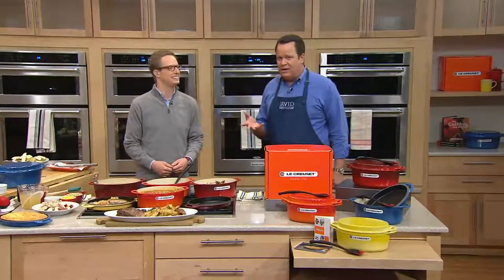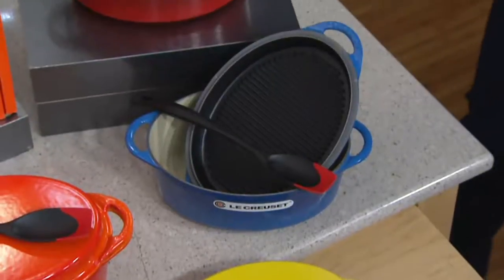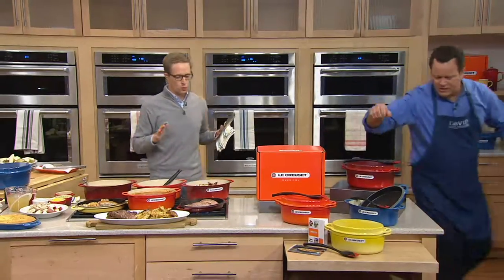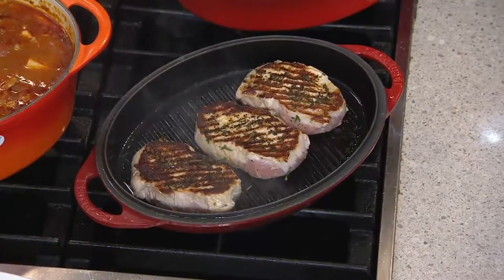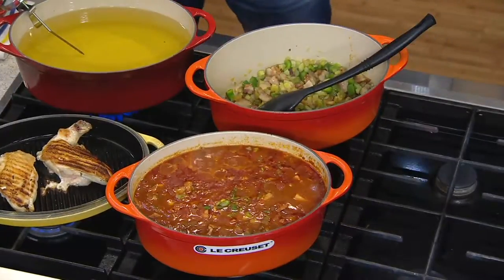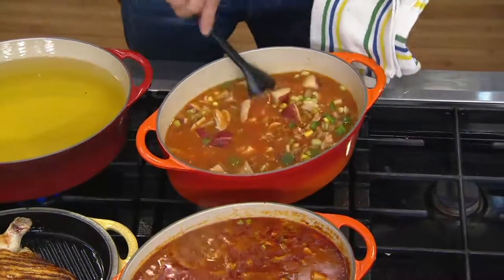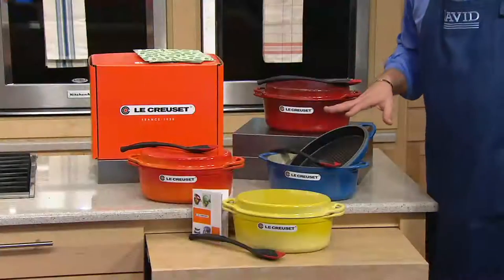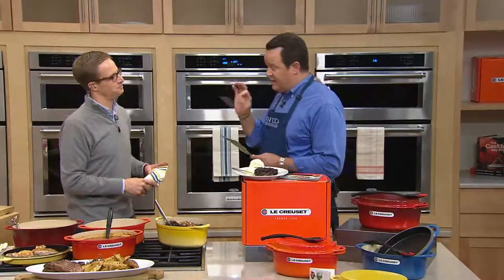Le Creuset 4.5 qt Oval Dutch Oven w/Grill Pan Lid & Accessories on QVC